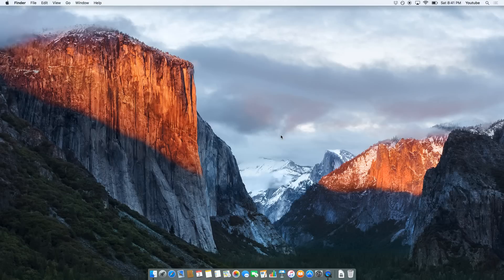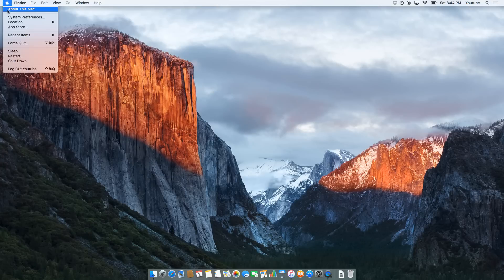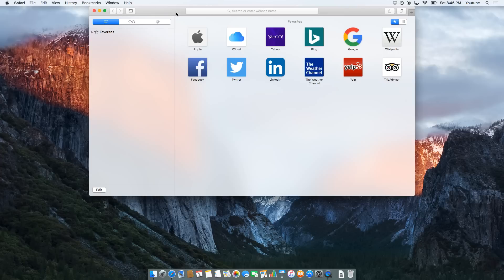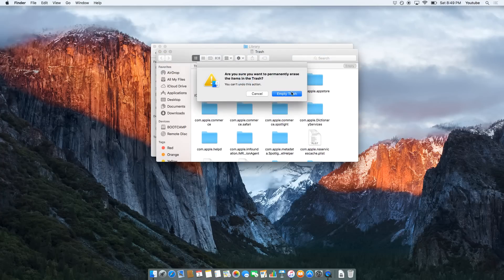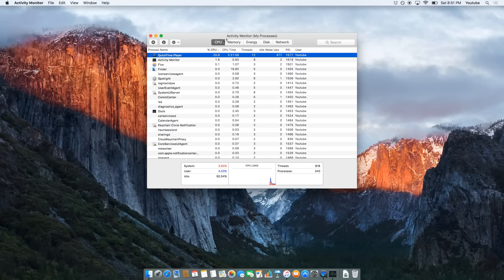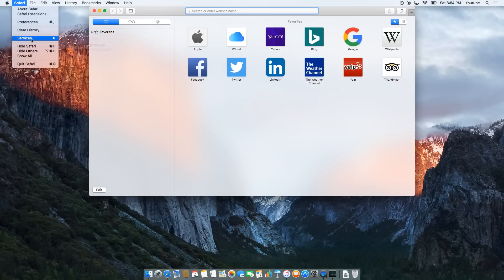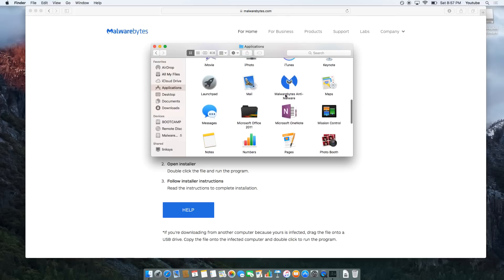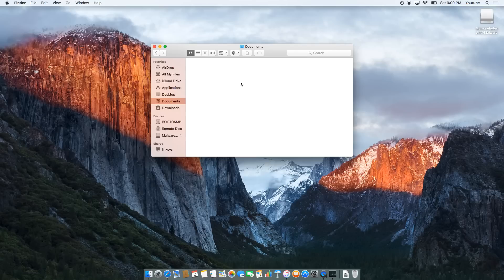How To: Fix A Slow Mac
Over time, many Mac computers can become slow. Whether this is due to system or user error, it can slow the performance of your system down to a crawl. In this video I show you a few tips and tricks in OS X that should make your computer run much faster. Specifically, I am using OS X El Capitan 10.11.5 on a 2014 MacBook Pro.

00:00 Introduction
01:21 Internal Storage Space
02:28 Clearing Login Items and Browser Data
04:51 Deleting Old Cache Files
08:24 Background Apps and Activities
10:44 Removing Malware
14:12 General Storage Cleanup